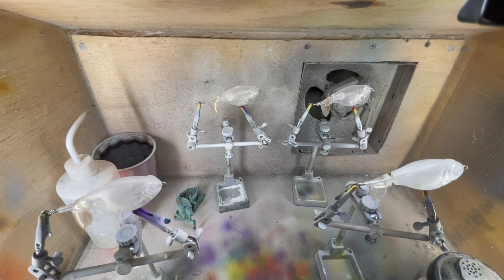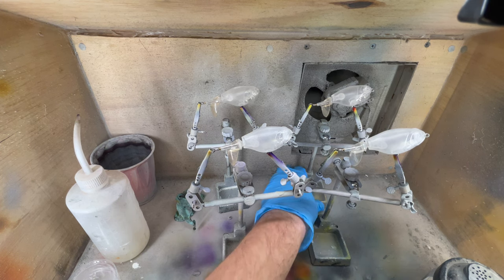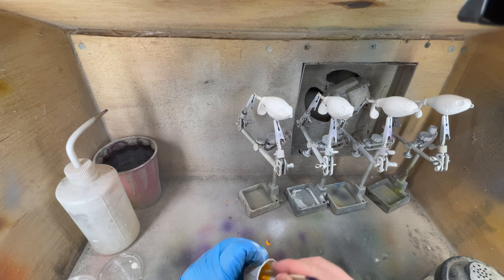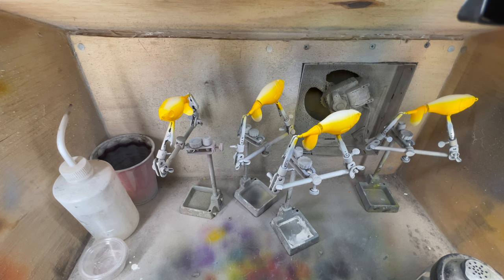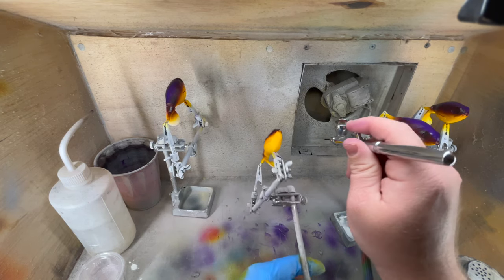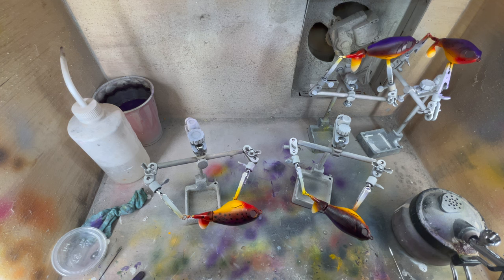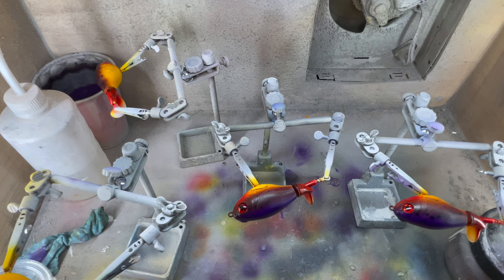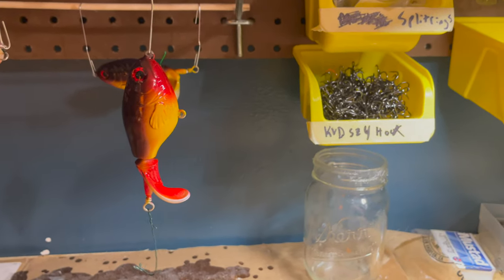Painting a Spectrum Whopper Plopper 75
My approach to painting a Spectrum (credit to Heddon for giving me the inspiration) pattern on a Whopper Plopper 75.